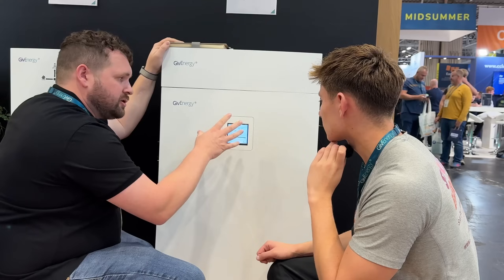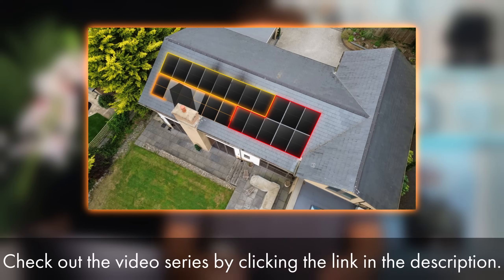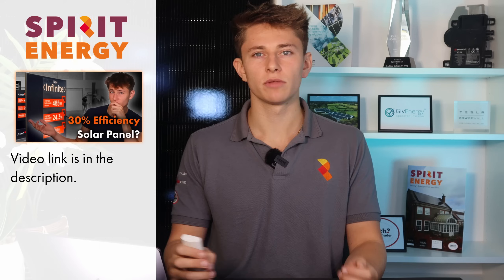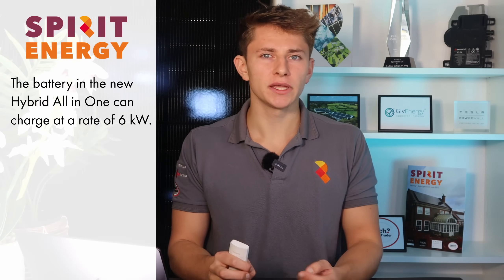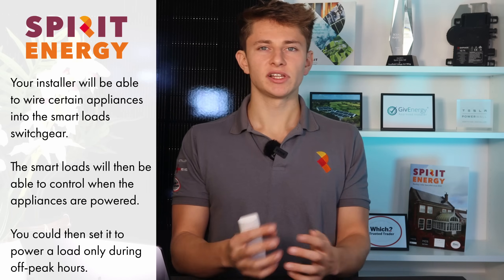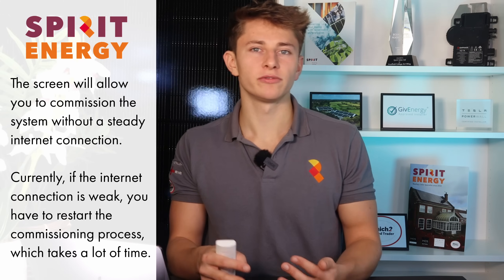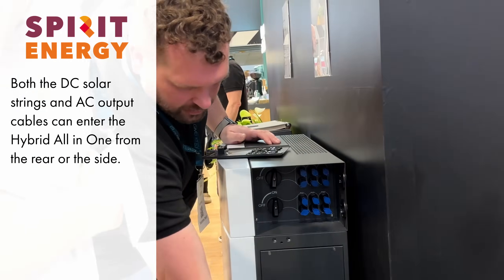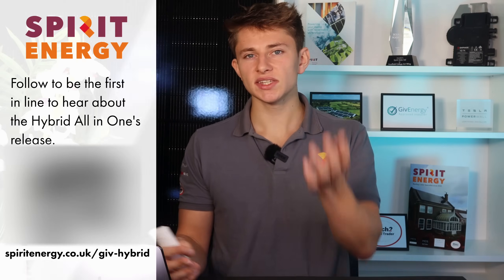New HYBRID GivEnergy All in One - Everything You Need To Know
The brand new Hybrid GivEnergy All in One is being released soon, and we have gone through the full technical breakdown in this video.

Watch Tok run through the new hybrid inverter with 6 MPPTs, the new Giv-Gateway 2, with smart loads and critical load backup, and the other technical specs in this video.

If you'd like to be notified when the GivEnergy All in One is released, quickly fill out this form

Thanks to Carl for talking me through his new design.

See our knowledge bank here to learn about all things solar and battery

00:00 GivEnergy has unveiled the new Hybrid GivEnergy AIO
00:24 What I'll cover in this video
00:55 New GivEnergy AIO Hybrid Inverter
01:05 The New Hybrid AIO has 6 MPPTs
01:20 6 MPPTs Vs Microinverters
3:00 How many panels can you have On 1 MPPT?
3:36 6 MPPTs helps with future expansion
4:10 What is the AC output of Hybrid GivEnergy AIO?
4:26 What's the maximum DC solar input on the Hybrid AIO Inverter?
4:53 What if the DNO restrict you?
05:56 The Solar inverter is optional
06:32 NEW Giv-Gateway 2 is here!
06:55 Critical Load Backup with Giv-Gateway 2
07:40 Smart Loads with Giv-Gateway 2
08:25 Giv-Gateway 2 has diesel generator jnput
09:19 New GivEnergy Hybrid AIO has a screen!
10:29 What is the battery capacity of the new AIO?
10:57 Other technical specs
11:21 Rear and side cable entry
11:33 The Warranty for the New Hybrid GivEnergy AIO
11:59 Launch Date & Price of GivEnergy Hybrid AIO
12:23 Is Hybrid AIO for you?
13:00 Conclusion
13:16 Register for Updates on Hybrid AIO